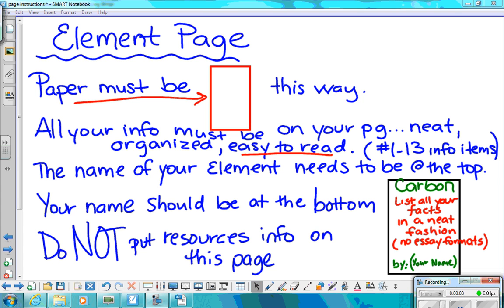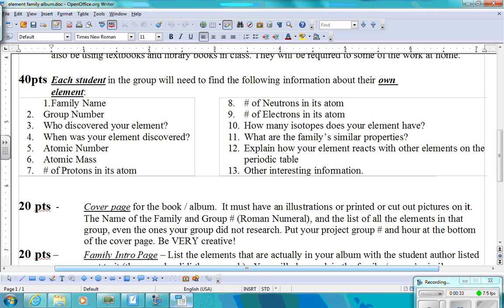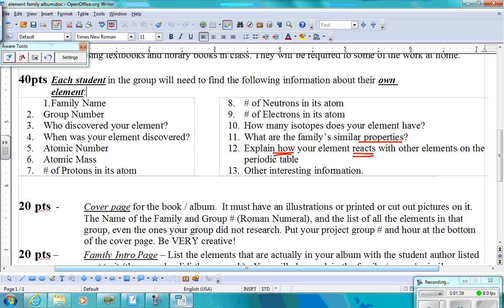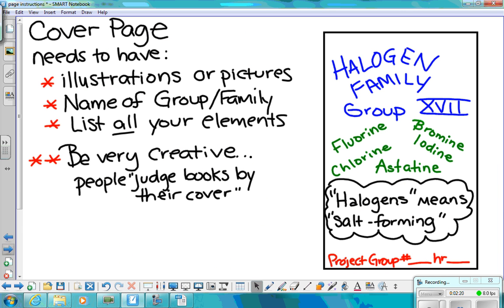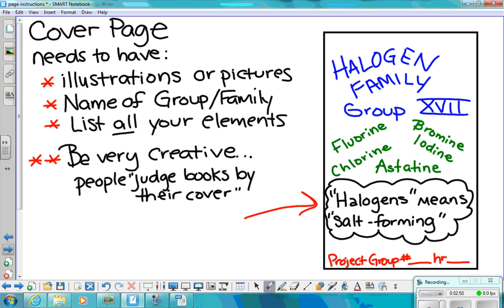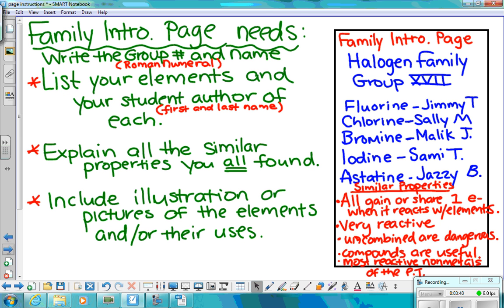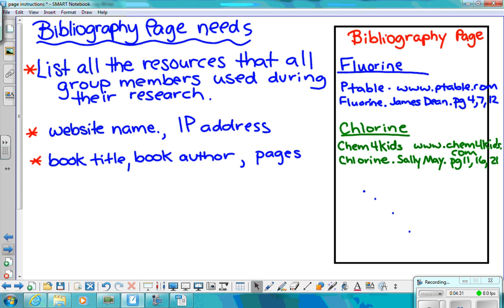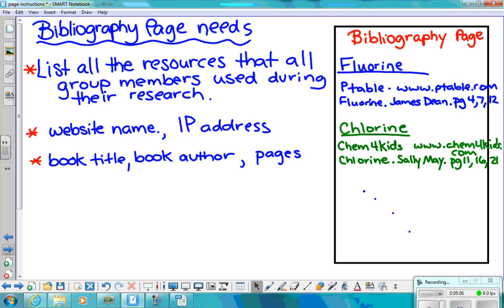smarboard example instructions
Mrs Tankard shows students sample pages for album on the smartboard